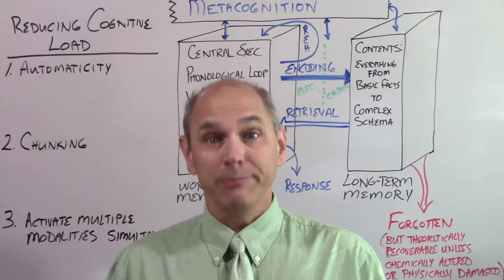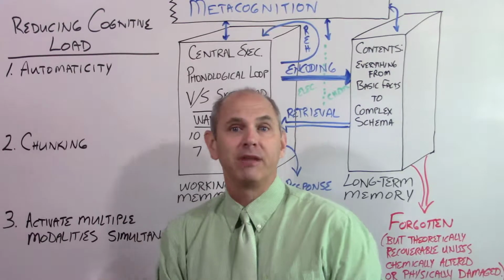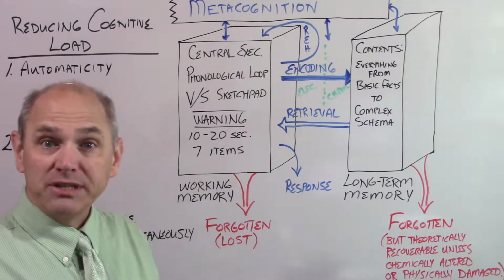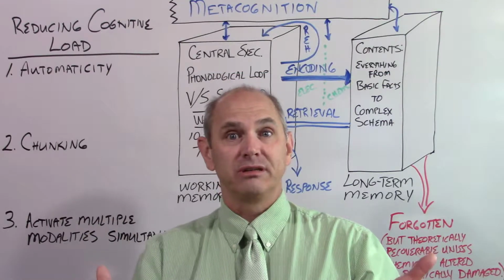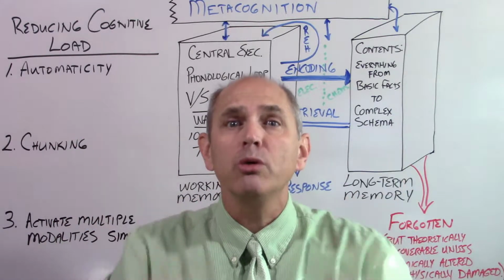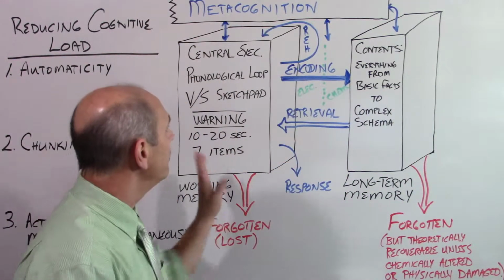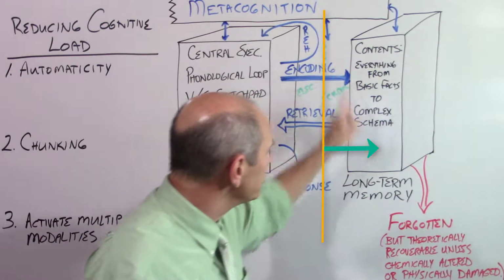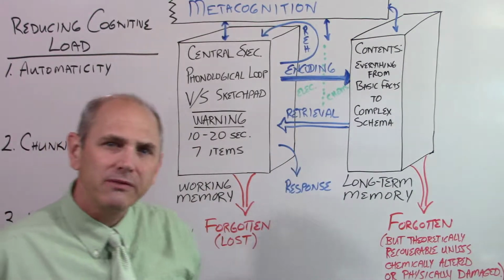Cognitive Views of Learning Part 4 Model of Human Memory 3